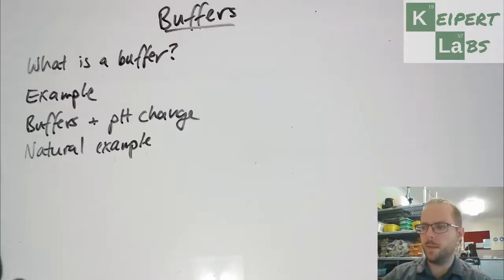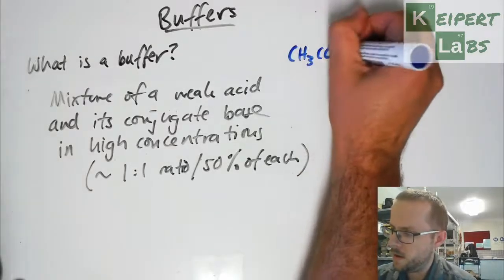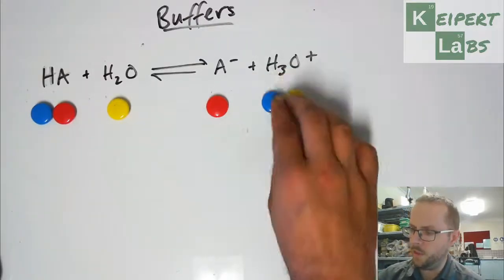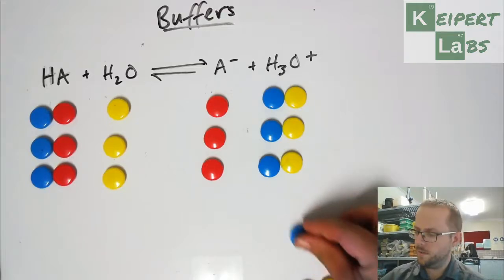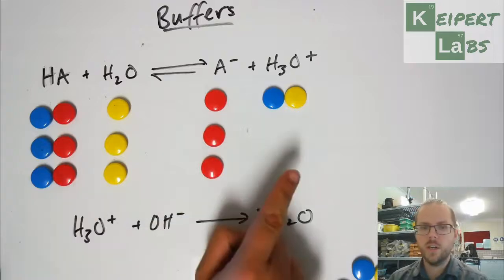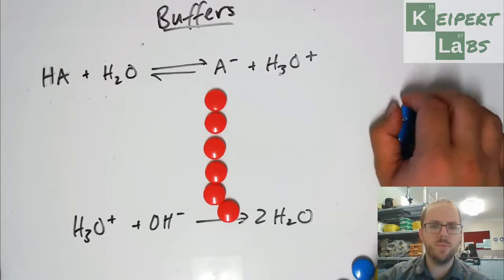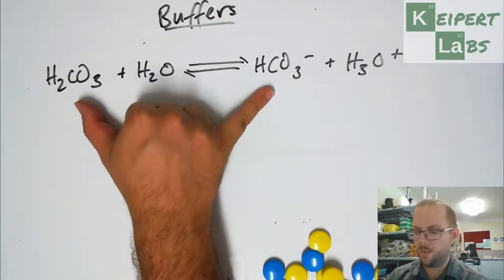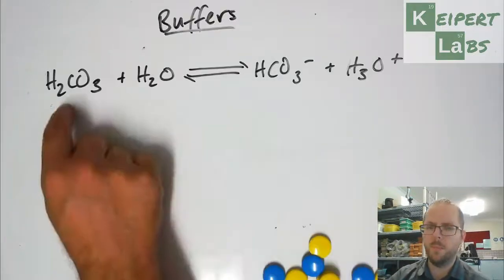Buffers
What is a buffer? How can a buffer absorb changes in pH in a solution? Tune in to this episode of Keipert Labs to find out more about how buffers work.